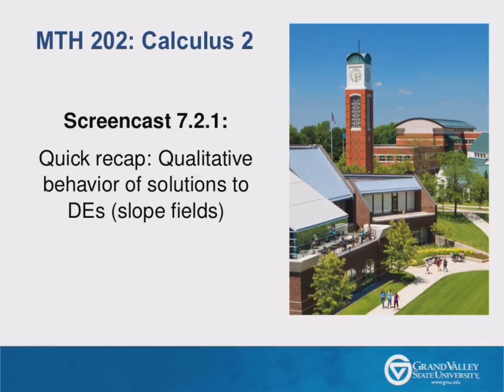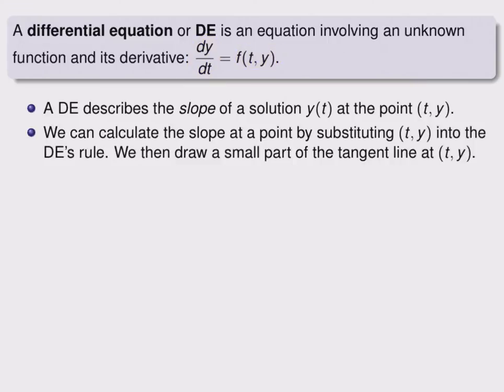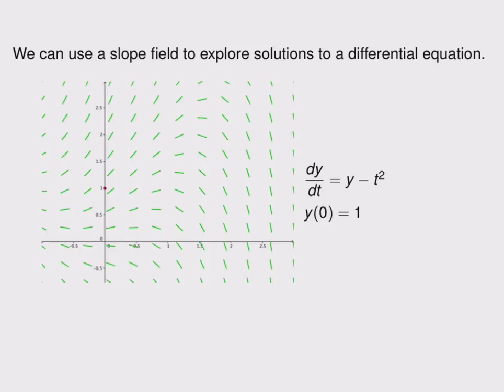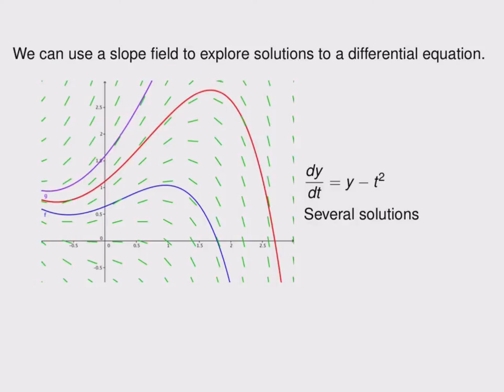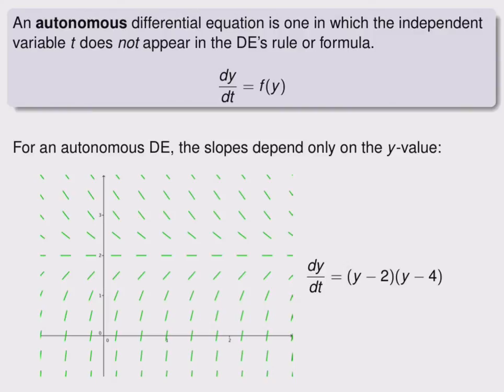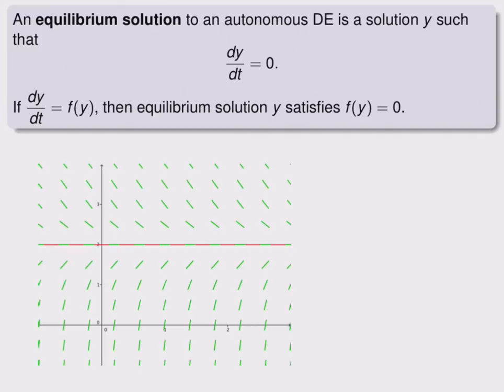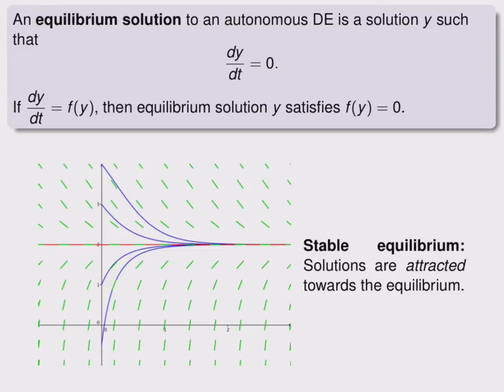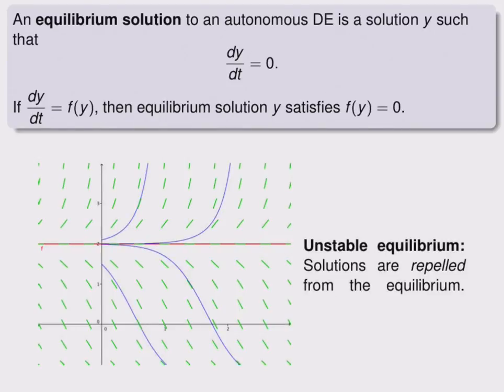Screencast 7.2.1 - Quick recap: Qualitative behavior of solutions to DEs (slope fields)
A quick recap of slope fields, equilibrium solutions, and related ideas.